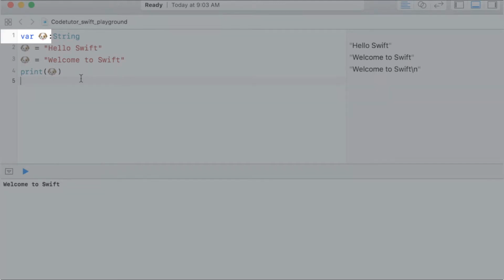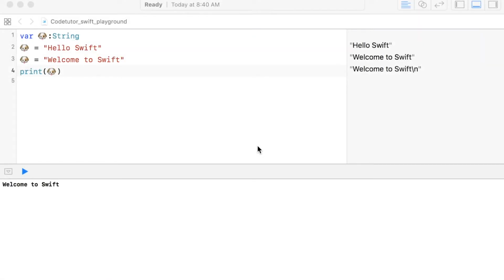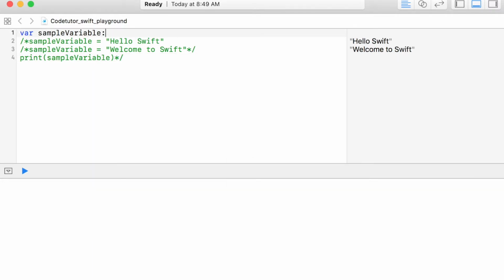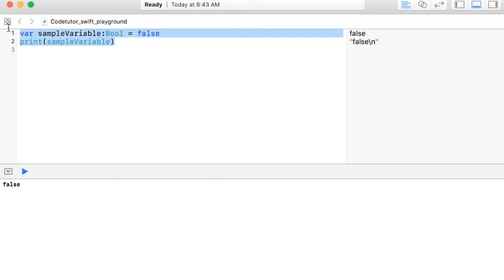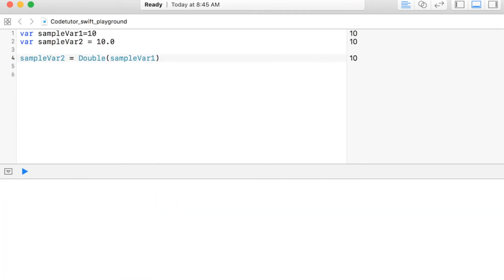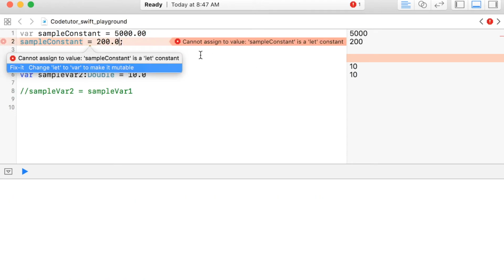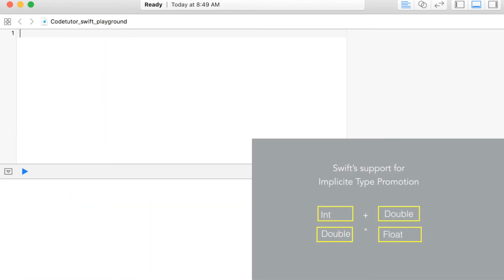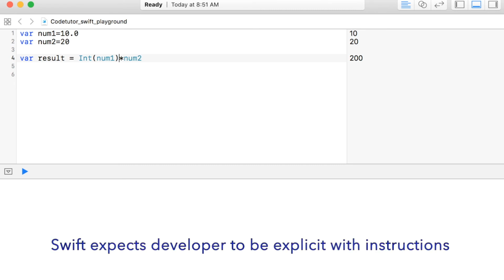Swift - Part 4, Constants and more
In this video we continue to talk about variables and them move on to constants. Constants are immutable data. Once initialized can not be changed. We also explore how implicit type conversion is not supported in Swift - so we have to be careful with our assumptions.